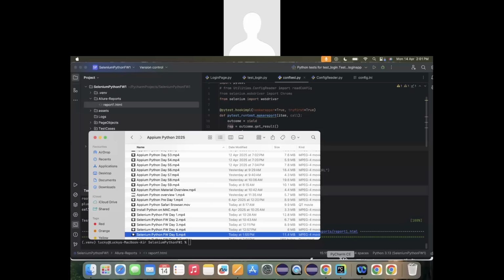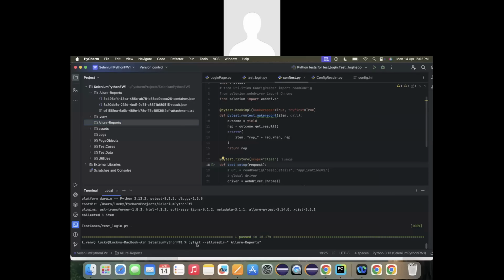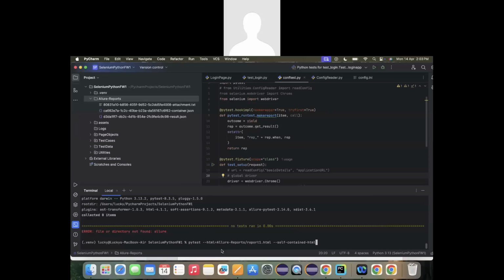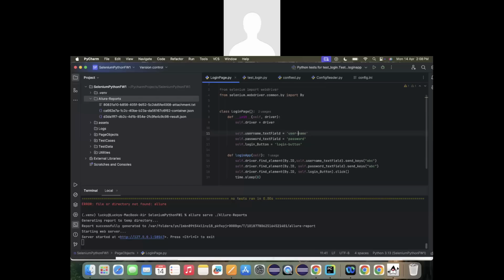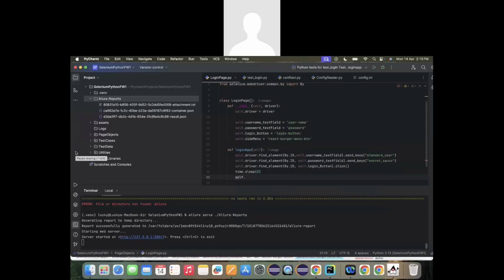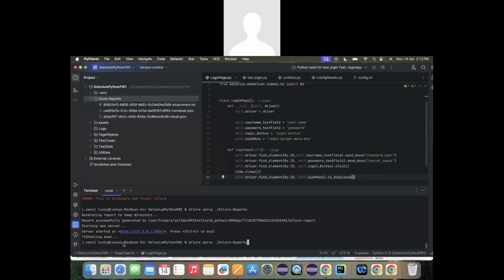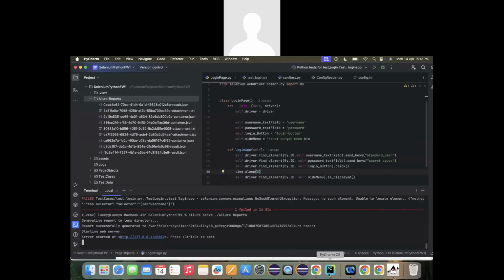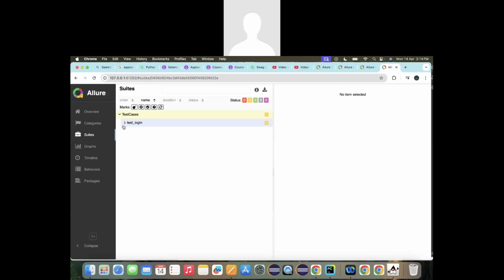Selenium Framework Part 6 || Selenium Python for Beginners